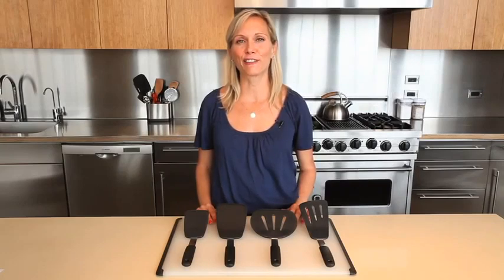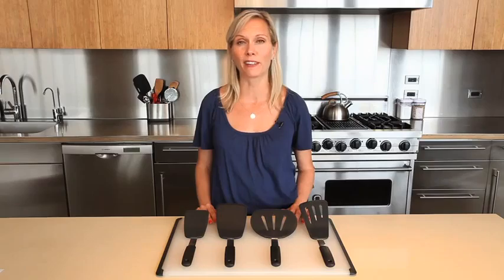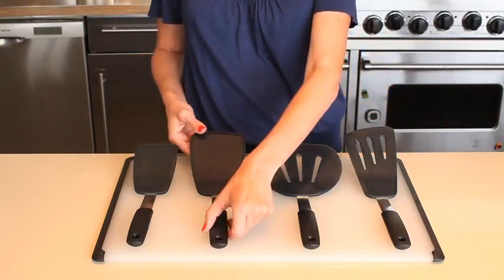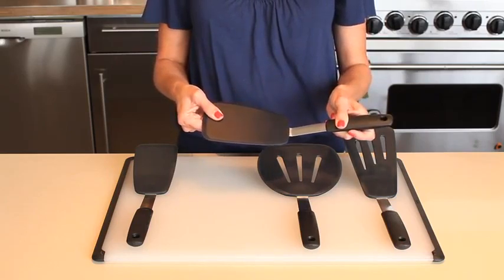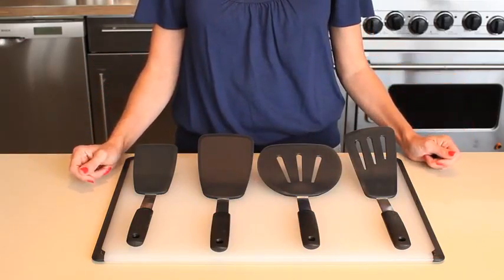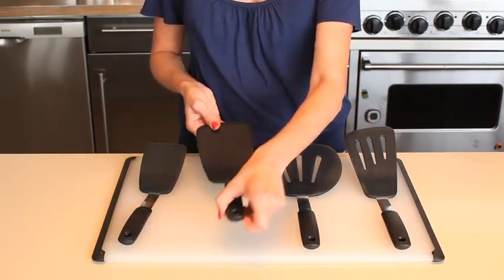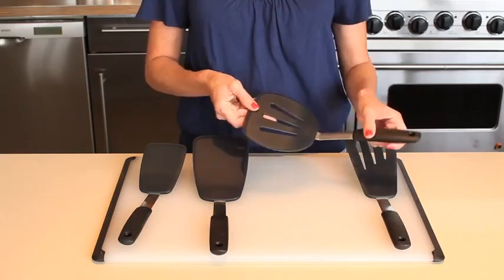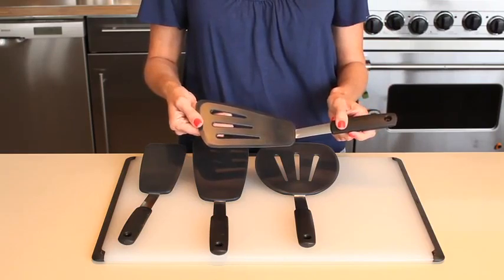Espátula de Silicone Flexível Oxo - Sweet Selection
A espátula de Silicone da marca Oxo é o utensílio perfeito para virar omeletes ou outros alimentos frágeis, e não danifica os tachos, panelas ou frigideiras antiaderentes. No seu interior, combina a força do aço inoxidável, com o silicone resistente ao calor. A ponta fina de silicone flexível desliza facilmente sobre os alimentos, mantendo-os intactos. A pega suave e antiderrapante torna a tarefa segura e cómoda.